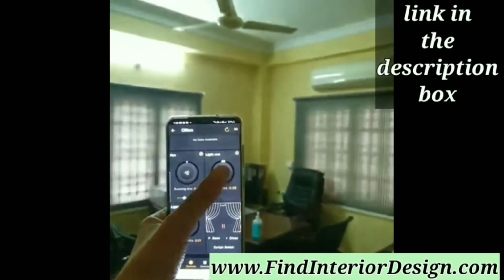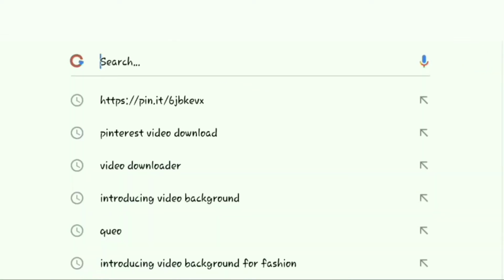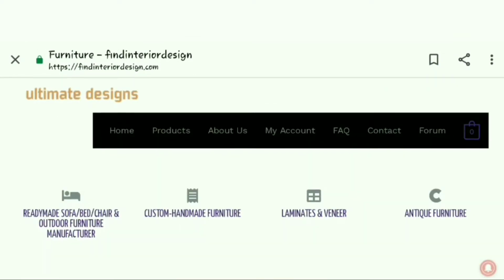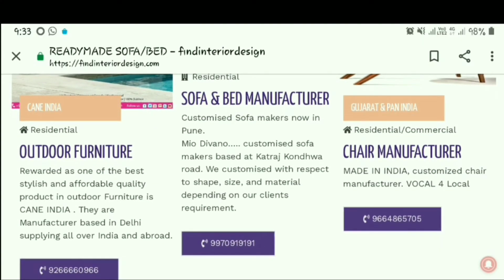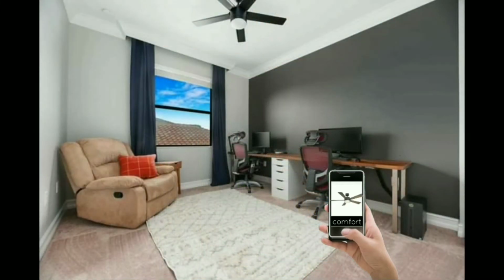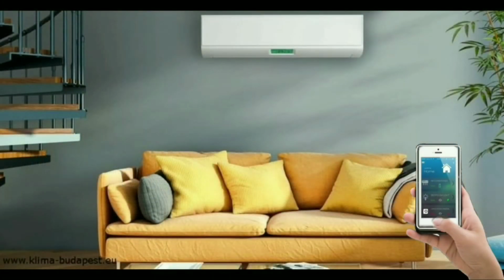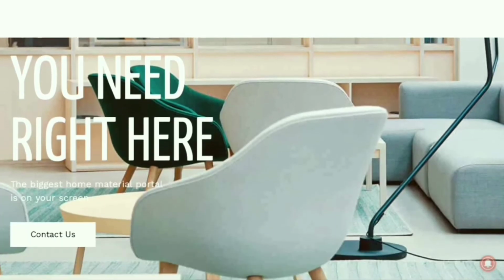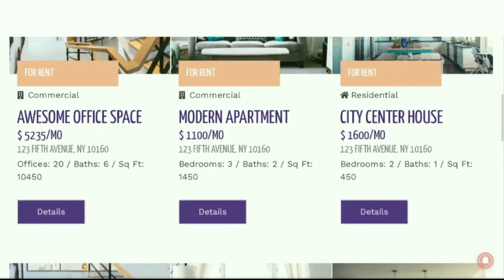SMART HOUSE TOUR | AUTOMATIC | SMART FURNITURE 2020 | ALEXA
Smart home tour of 2020. This is the best automated house you ever seen. This smart home contains automatic curtains, lights, fans and air conditioner. They all can maintainable with your smartphone. You can also use ALEXA to operate them. On 2020, make your house as smart as you're

Our aim is to provide latest home materials as per your need, with guaranteed satisfaction.